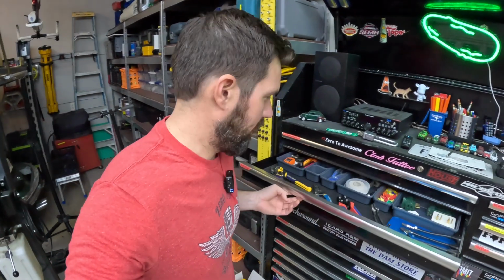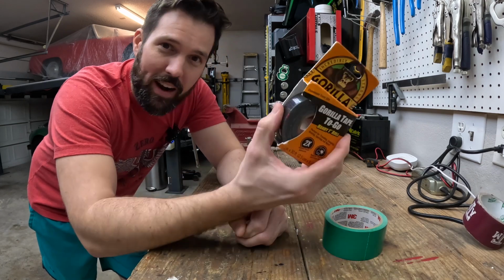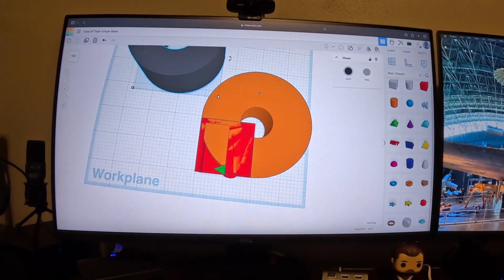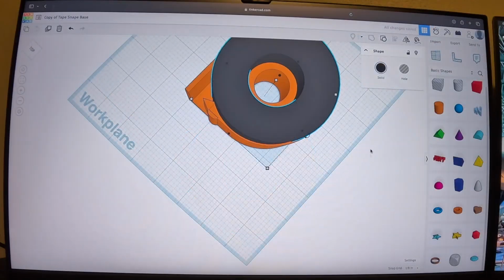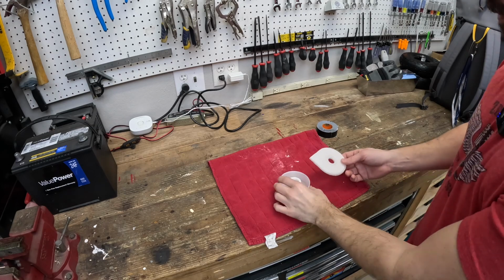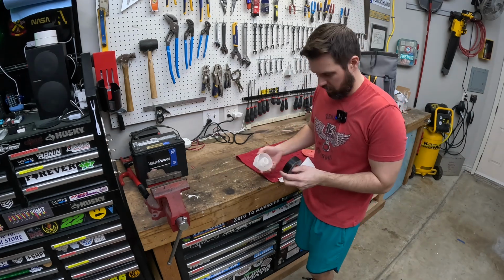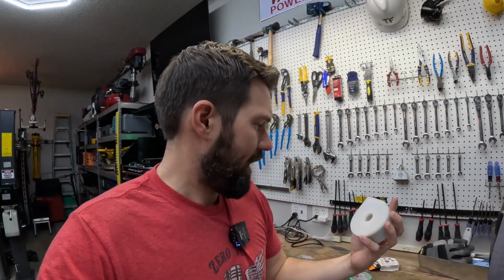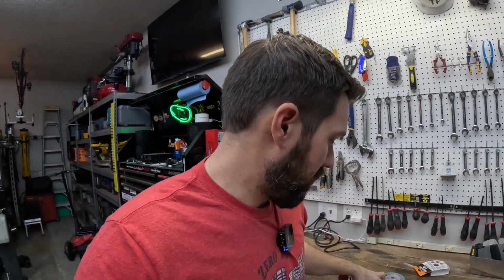I do the IMPOSSIBLE and make DUCT TAPE better with a custom dispenser.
In this video we make duct tape even more useful by building a custom dispenser. This case/dispenser fits 1 inch gorilla tape rolls. The print used PLA filament and takes about 8 hours for the base and 3 hours for the lid with a 0.1 MM layer height and 30% infill.